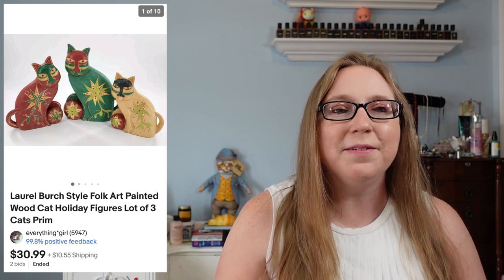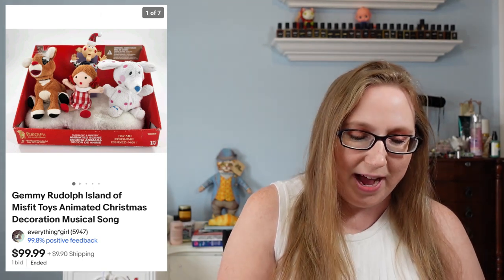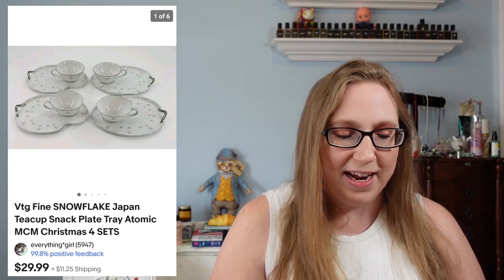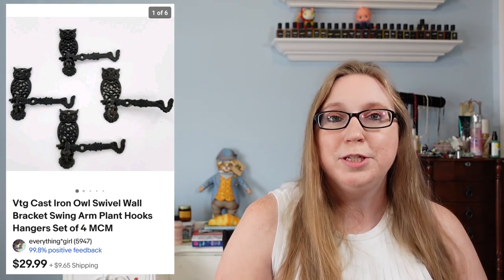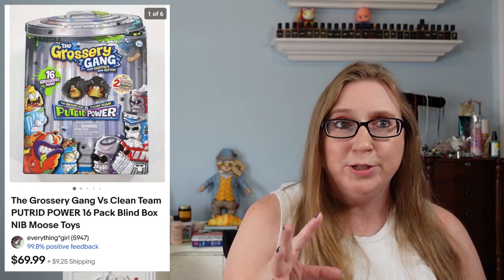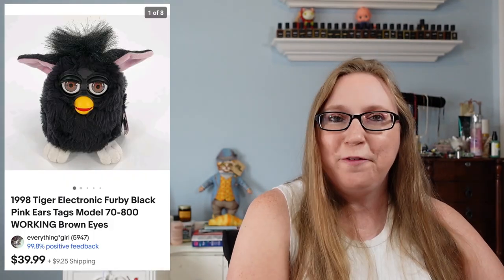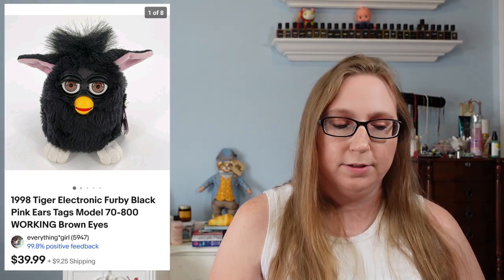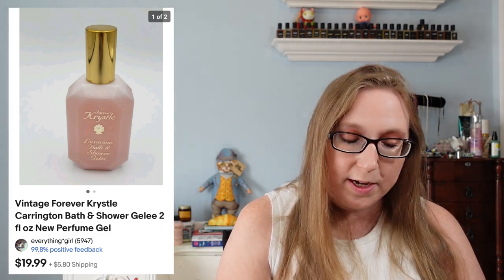CHA CHING! #96 What Sold on EBAY! Thrift Finds That Sell For PROFIT!